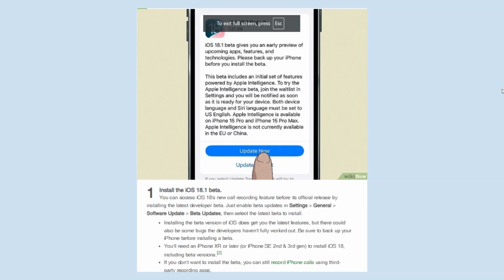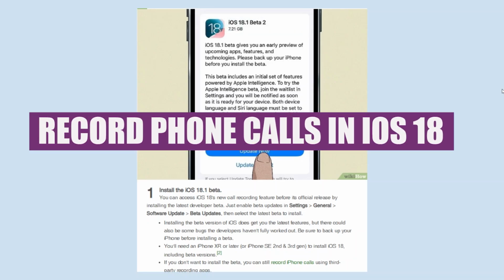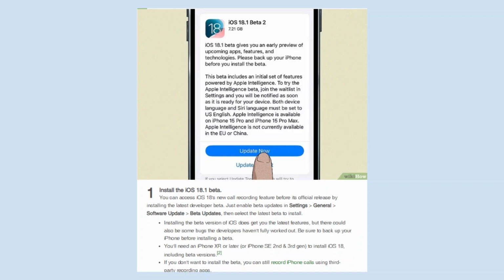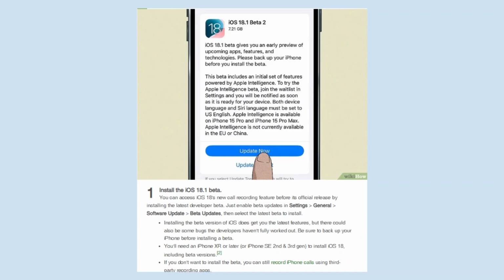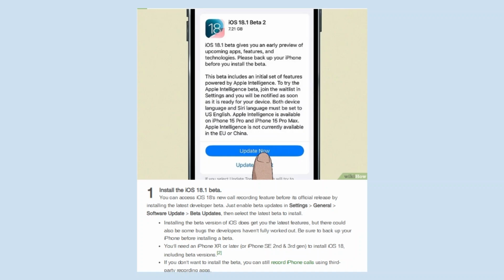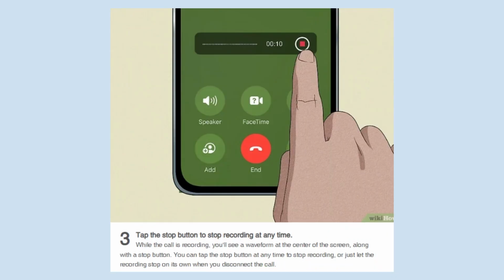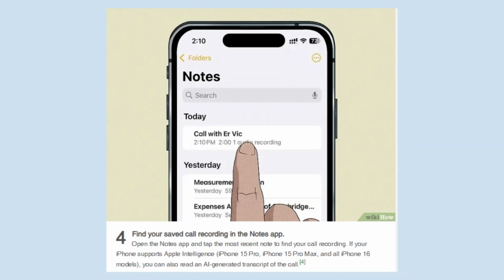How To Record Phone Calls In IOS 18 2026 (Updated)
Learn how to record phone calls on iOS 18 (2026) with this updated tutorial! This step-by-step guide shows you the best methods and apps to safely and easily record your calls while ensuring compliance with privacy laws. Watch now to start recording your calls on iOS 18